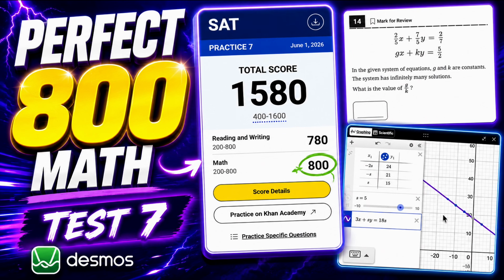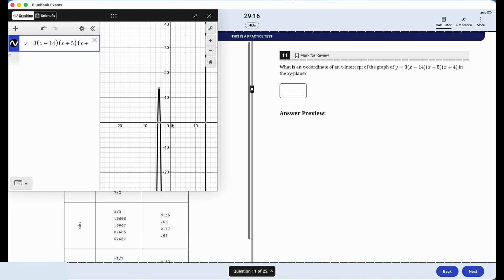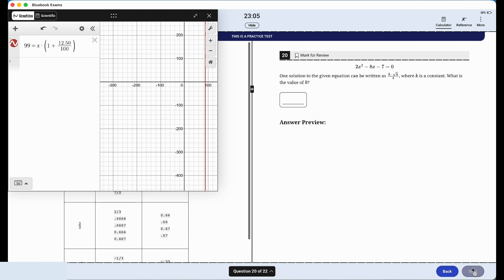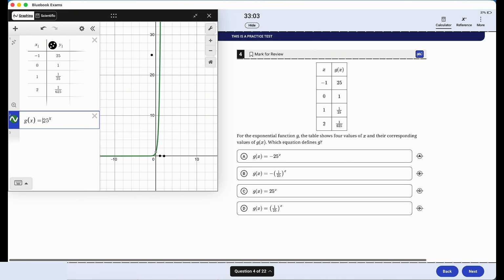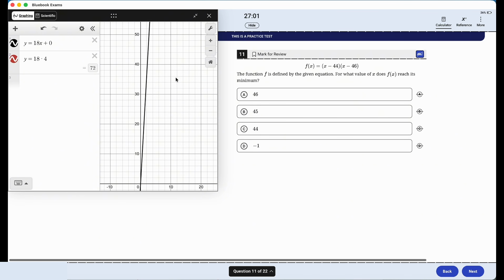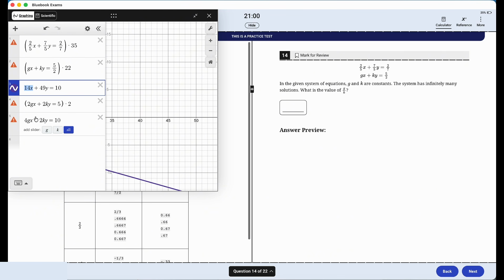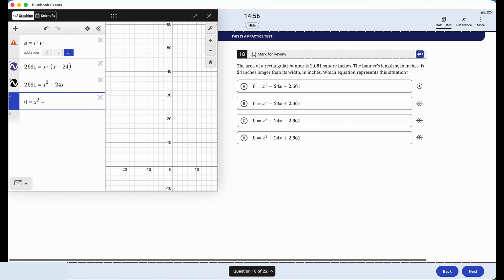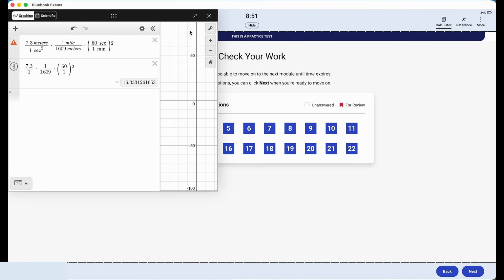SAT Practice Test 7 — Full Math Walkthrough with Desmos (SPEEDRUN)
Full-length SAT practice tests with a video explanation on every problem, free

Practice Test 7 is one of the most recommended Bluebook tests for 2026 prep. Perfect 800 on math, all 44 questions correct, done in about half the time. Every shortcut and Desmos trick explained as I go.

When you want to test what you learned here, Sigma Prep has our own version of Practice Test 7. Same concepts, brand new problems. See your score, then drill exactly the questions you missed.

Timestamps:
0:00 Intro

0:26 M1 Q1
0:56 M1 Q2
1:06 M1 Q3
1:37 M1 Q4
1:55 M1 Q5
2:18 M1 Q6
2:56 M1 Q7
3:31 M1 Q8
4:57 M1 Q9
5:24 M1 Q10
5:46 M1 Q11
6:12 M1 Q12
6:28 M1 Q13
7:03 M1 Q14
7:48 M1 Q15
8:18 M1 Q16
8:57 M1 Q17
10:13 M1 Q18
10:34 M1 Q19
12:10 M1 Q20
13:19 M1 Q21
13:56 M1 Q22

14:57 Sigma Prep walkthrough

16:12 M2 Q1
16:27 M2 Q2
16:56 M2 Q3
17:38 M2 Q4
18:18 M2 Q5
18:35 M2 Q6
19:40 M2 Q7
21:11 M2 Q8
21:36 M2 Q9
22:56 M2 Q10
24:09 M2 Q11
24:52 M2 Q12
26:43 M2 Q13
28:48 M2 Q14
31:05 M2 Q15
32:38 M2 Q16
34:30 M2 Q17
34:42 M2 Q18
36:20 M2 Q19
38:12 M2 Q20
39:27 M2 Q21
40:46 M2 Q22

42:38 Wrap up